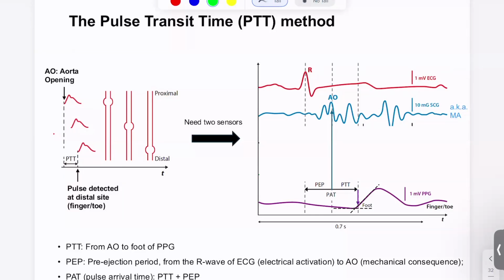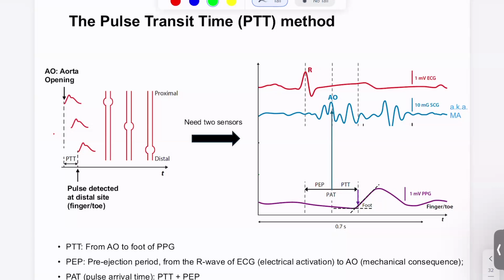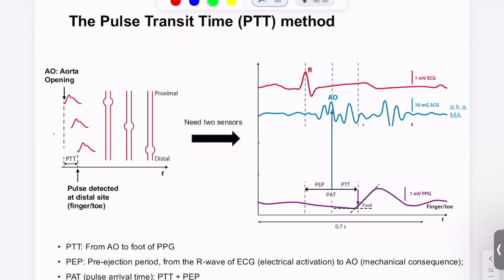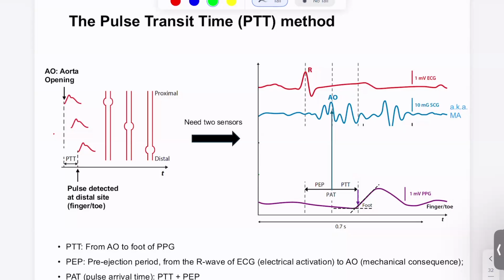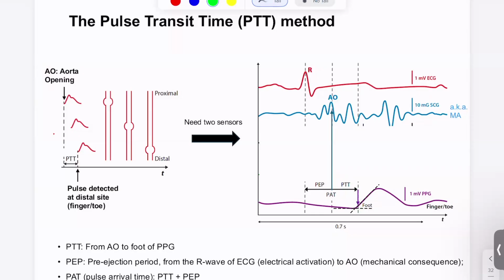3 13 The pulse transit time method part 1